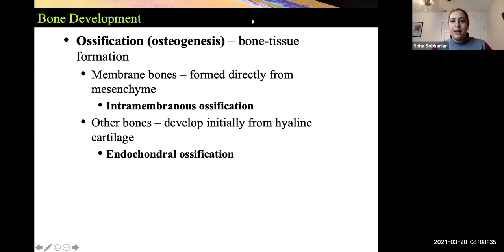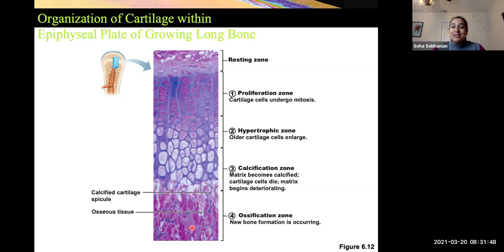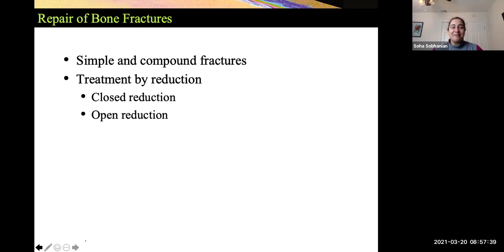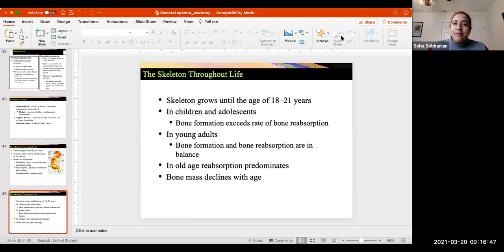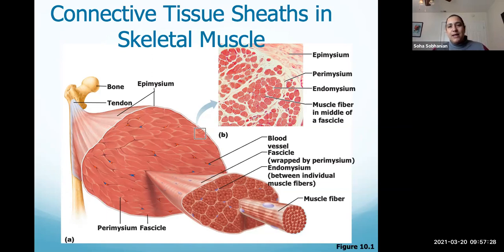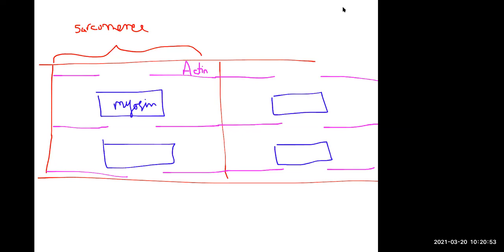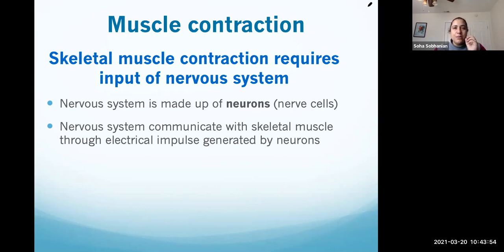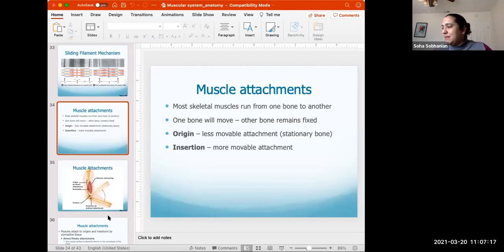GMT20210320 150834 Lecture me 1760x900